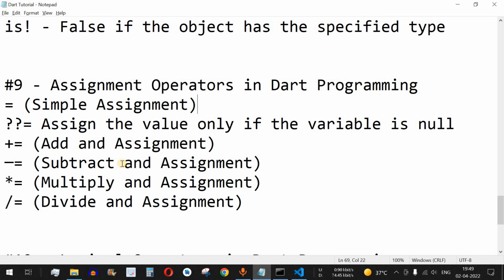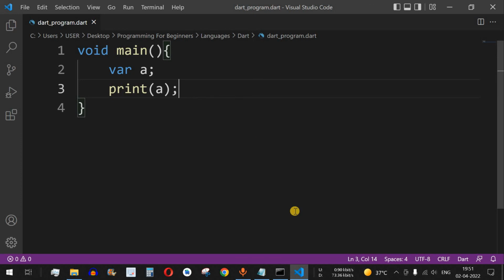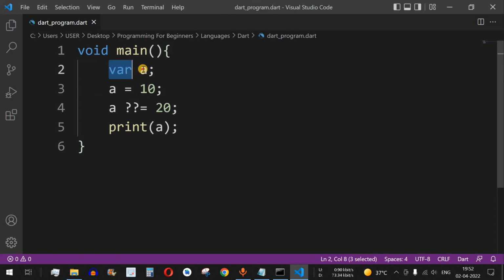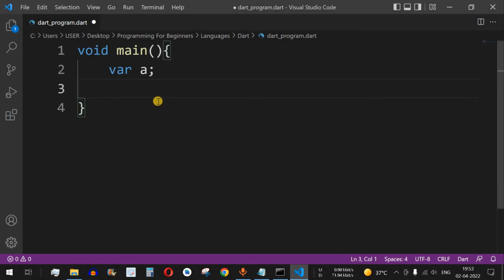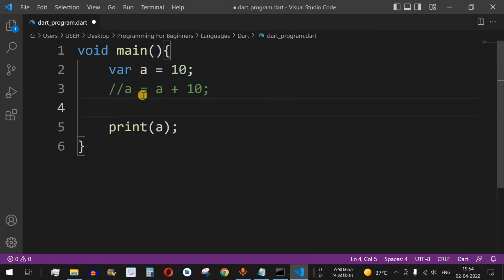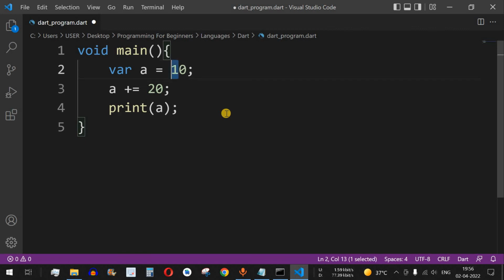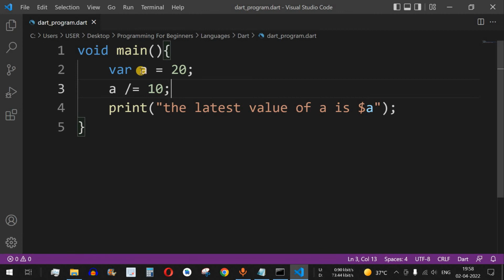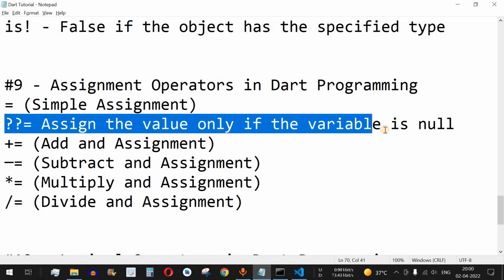Dart Tutorial #9 - Assignment Operators in Dart Programming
In this video by Programming for Beginners we will see Assignment Operators in Dart Programming using Dart Tutorial videos. We can learn Dart Programming language to make web applications or mobile applications using flutter framework. Also we can make single-page web applications using Dart programming.
Below are Assignment Operators in Dart Programming:
= (Simple Assignment)
??= Assign the value only if the variable is null
+= (Add and Assignment)
─= (Subtract and Assignment)
*= (Multiply and Assignment)
/= (Divide and Assignment)